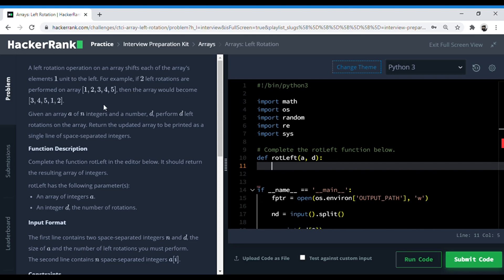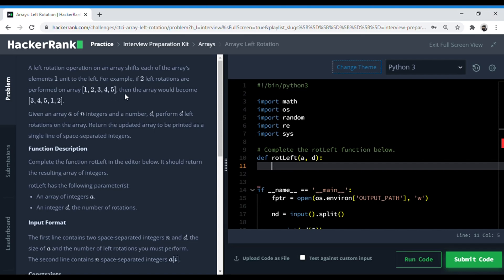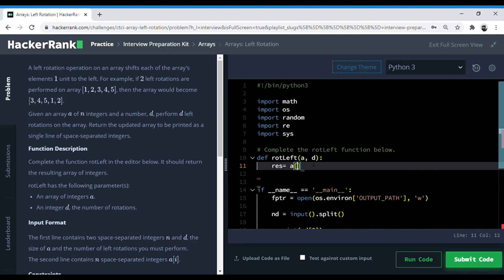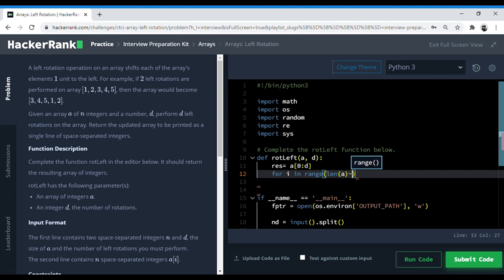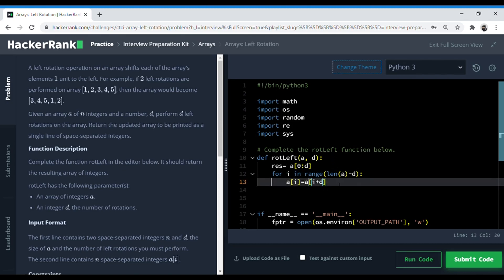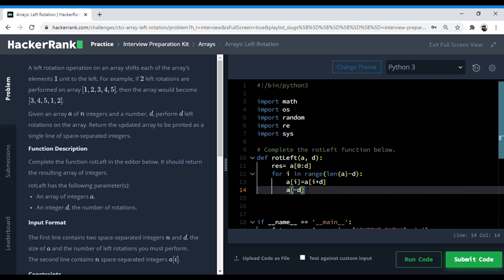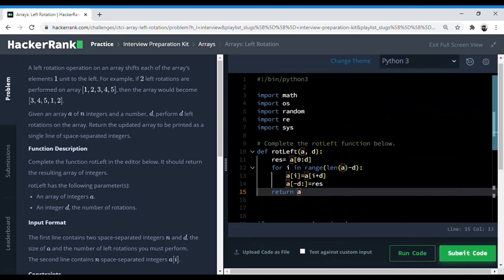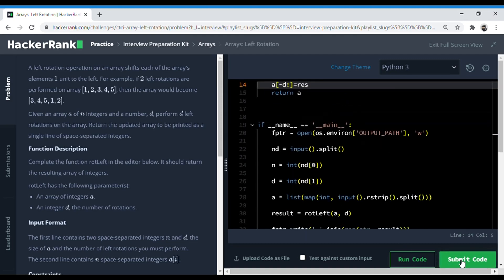Left Rotation | ARRAYS |HACKERRANK Solution| PYTHON |Interview| Algorithm |Programming for Beginners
Preparing for Interviews or Learning Programming in Python.
Arrays is very important and this is a conceptual question to manipulate array indices.